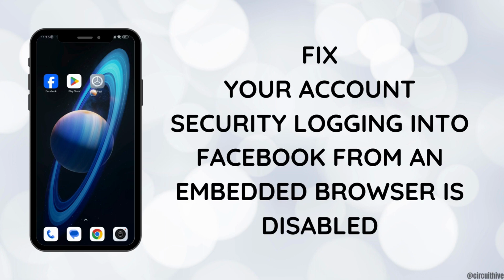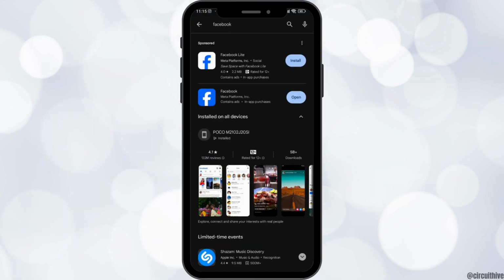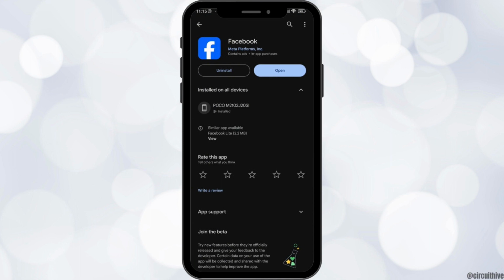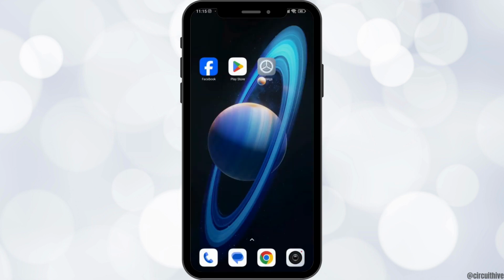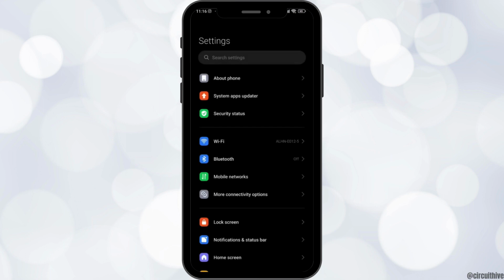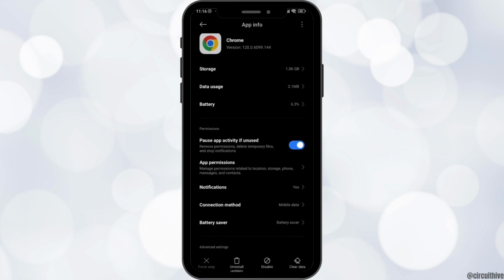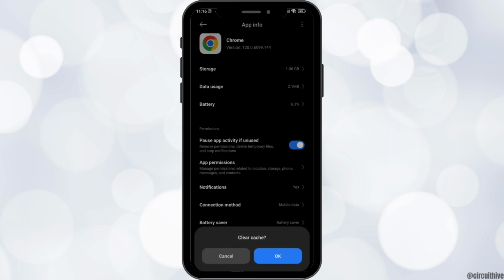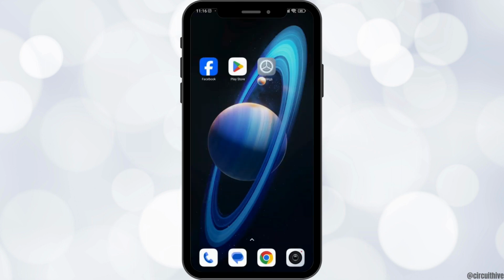How To Fix "Your Account Security Logging into Facebook From an Embedded Browser is Disabled"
"Encountering the 'Your Account Security Logging into Facebook From an Embedded Browser is Disabled' error can be frustrating. But don't worry, our 2023 guide is here to help you fix this issue quickly and securely.

In this detailed tutorial, you'll discover:

- A clear explanation of why the 'Embedded Browser' error occurs on Facebook.
- Step-by-step instructions to resolve this security issue on various devices.
- Insights into Facebook's security protocols and how to navigate them effectively.
- Tips to ensure your Facebook account remains secure while resolving this error.

This video is perfect for anyone who's faced this common Facebook security hurdle. We'll walk you through the process, ensuring you can access your account safely and without hassle. Wondering 'How do I fix the embedded browser login issue on Facebook?' - this tutorial has all the answers.